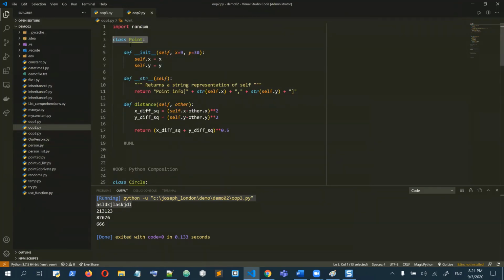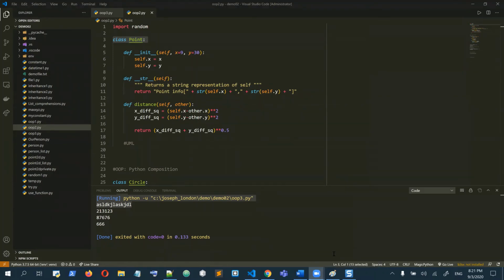London Python Day 2 - 11 of 20